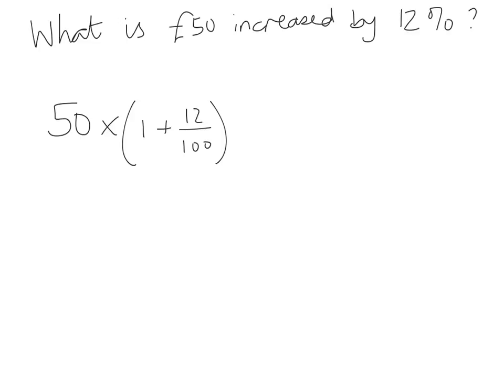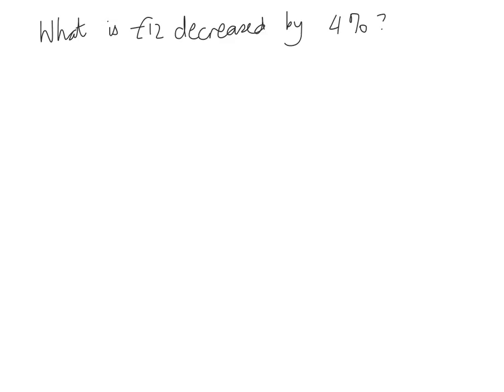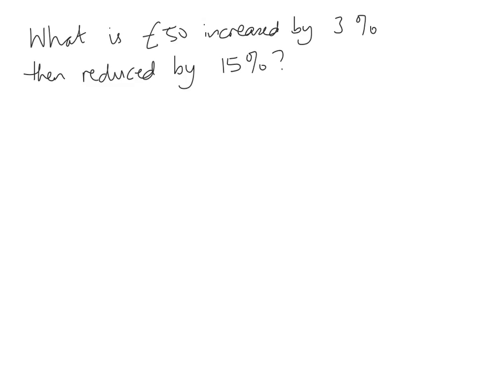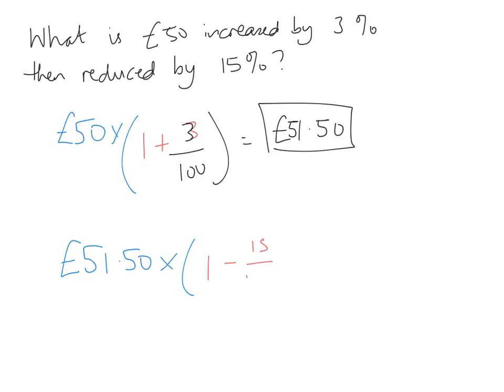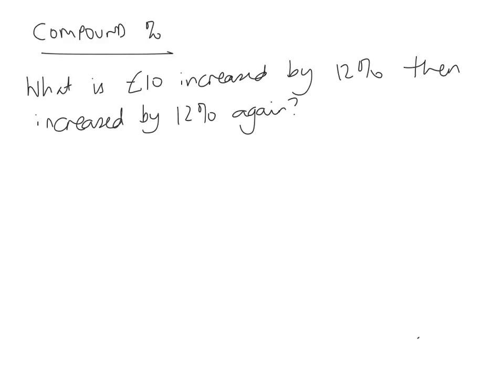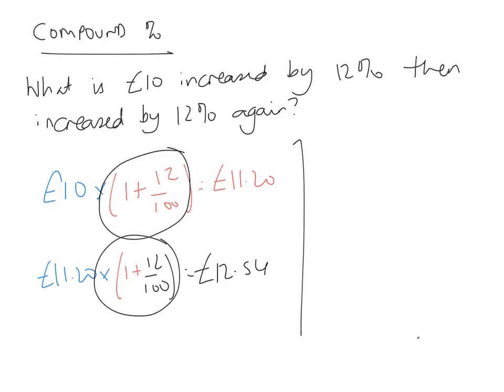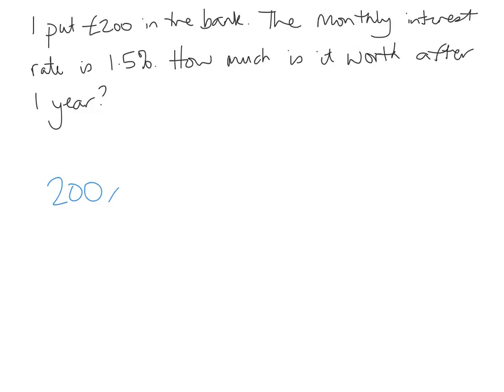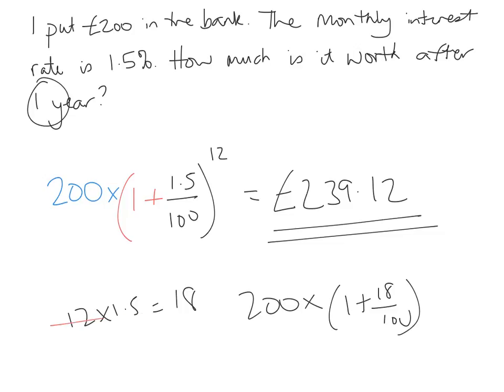Percentage increase and decrease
Calculating percentage increase and decrease including repeated/compound percentage change